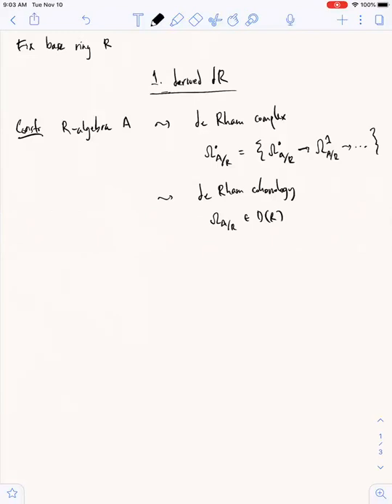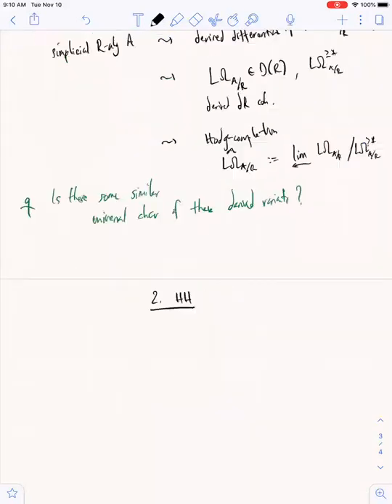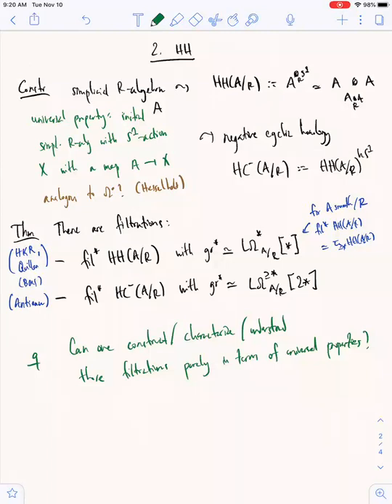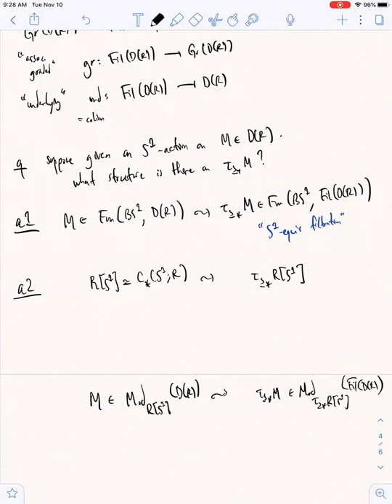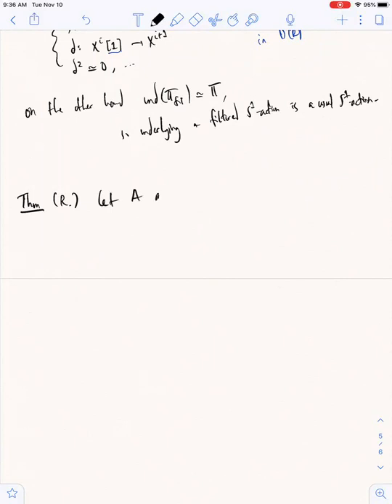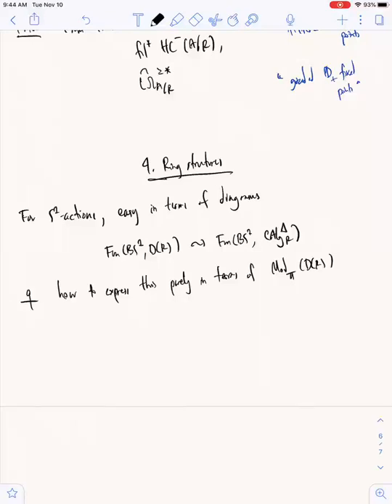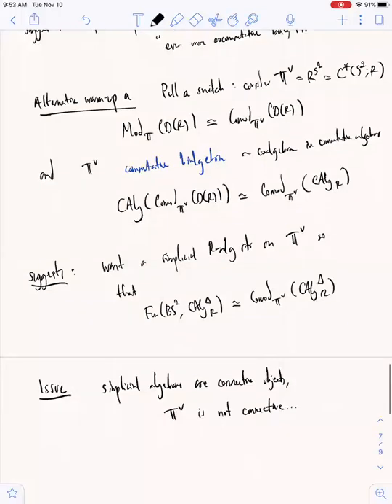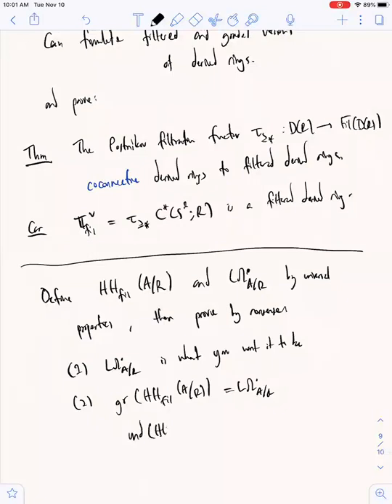Arpon Raksit - Hochschild homology and the derived de Rham complex revisited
I will discuss ”filtered circle actions” and ”homotopy-coherent cochain complexes”, and how these notions provide a conceptual perspective on the relationship between (HKR-filtered) Hochschild homology and (Hodge-filtered) derived de Rham cohomology.